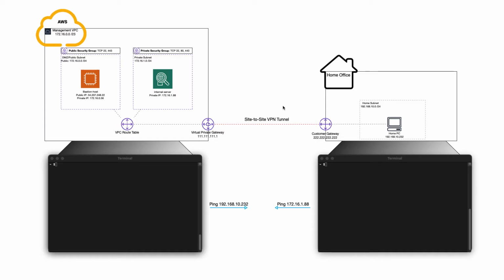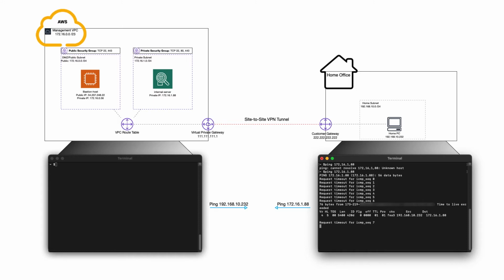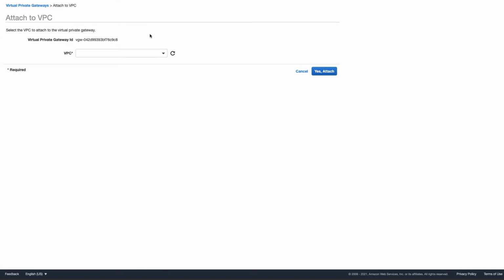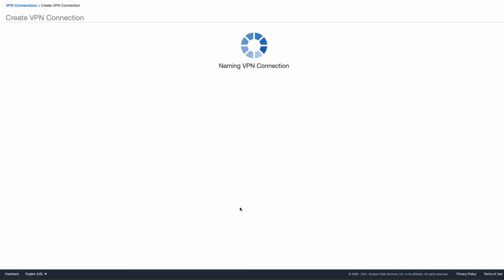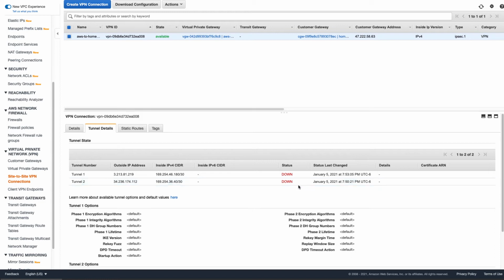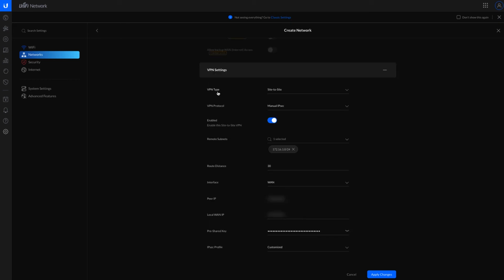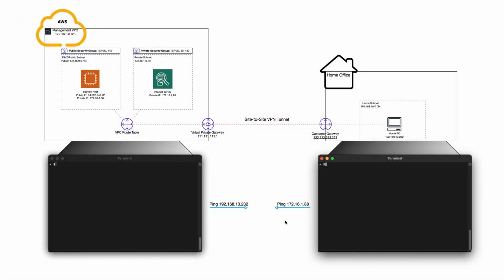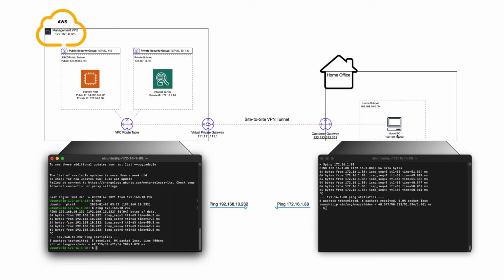Site-to-Site VPN between AWS and Ubiquiti UniFi Dream Machine Pro Firewall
This 20 minute tutorial will walk you through the necessary steps to configure a site-to-site VPN connection between an AWS VPN Gateway and a Ubiquiti UniFi Dream Machine Pro firewall.